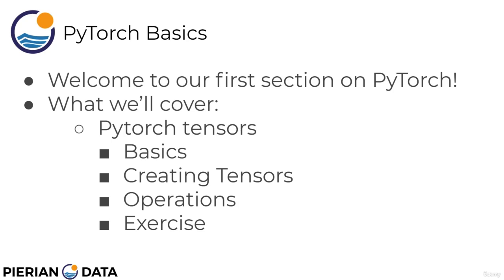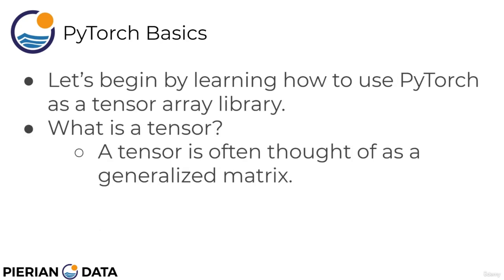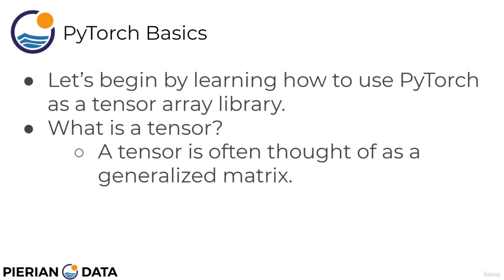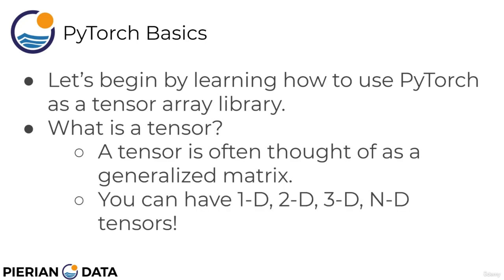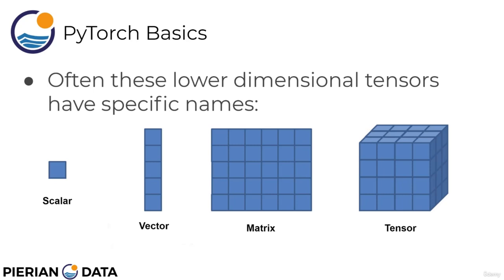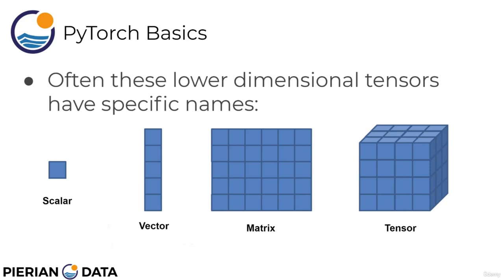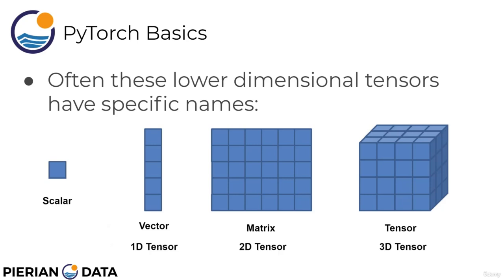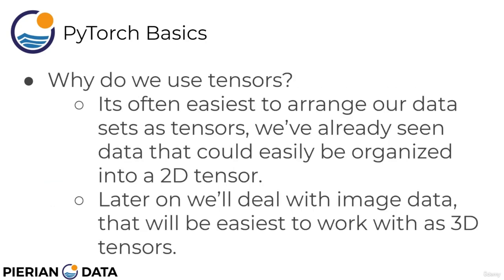4. PyTorch Basics - 1. PyTorch Basics Introduction